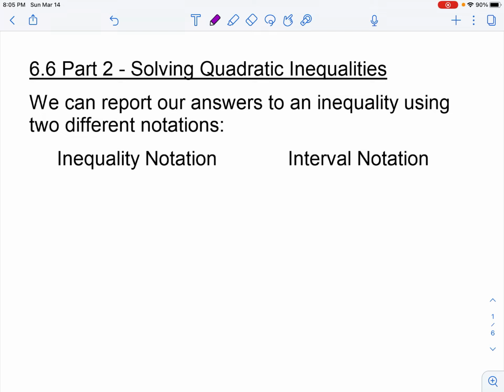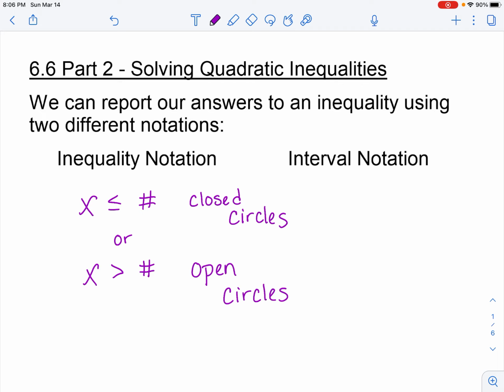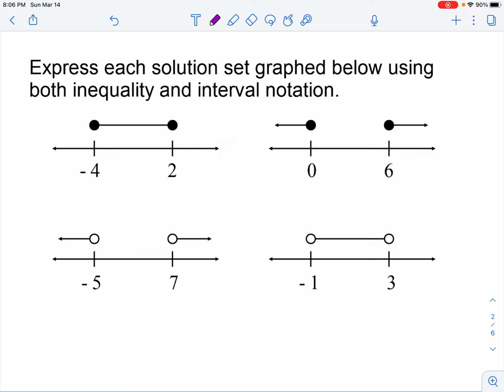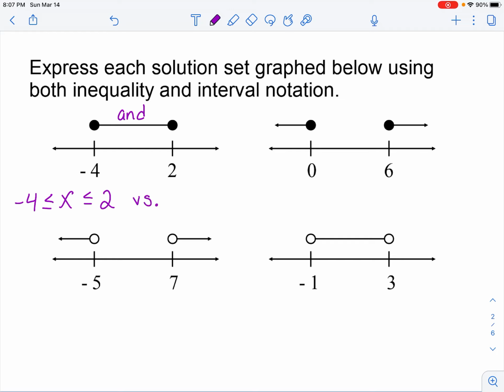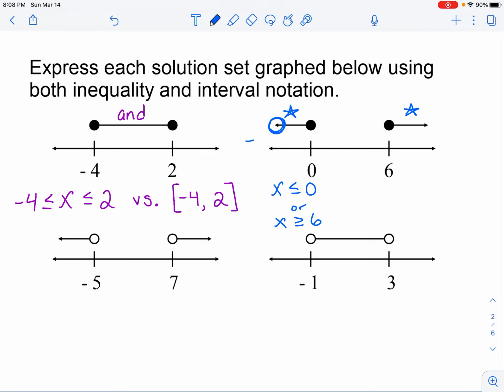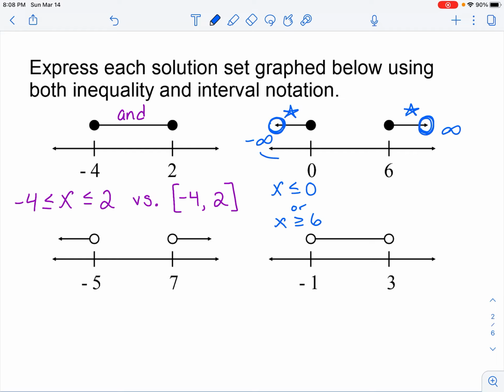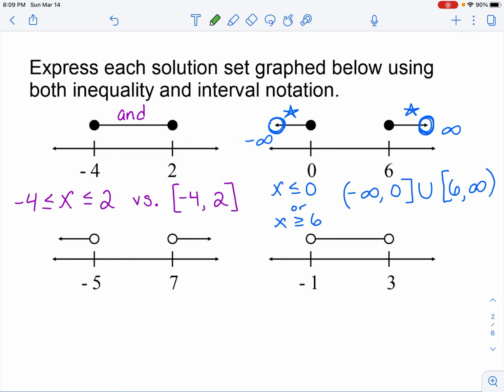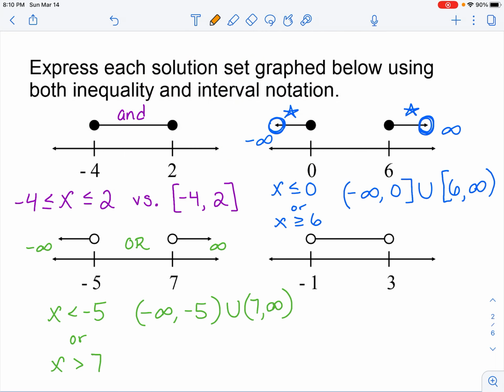6.6 Part 2 - Video 1